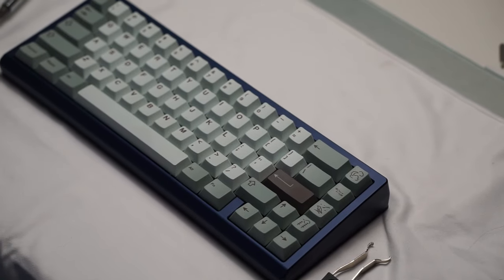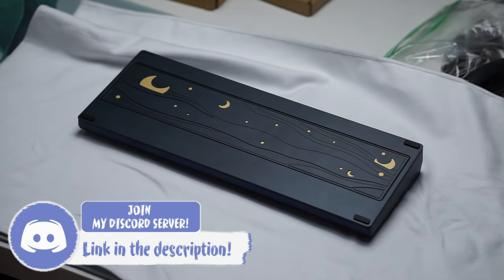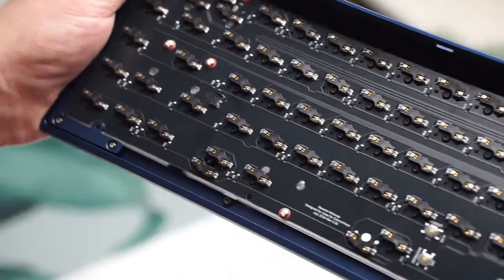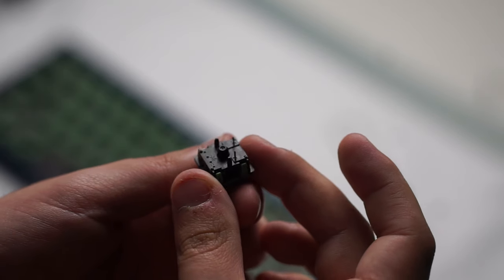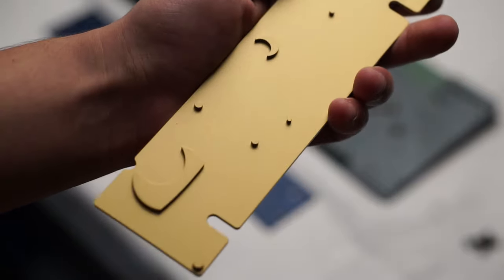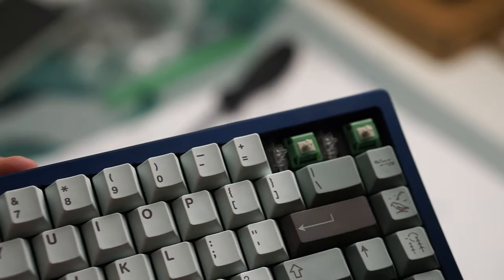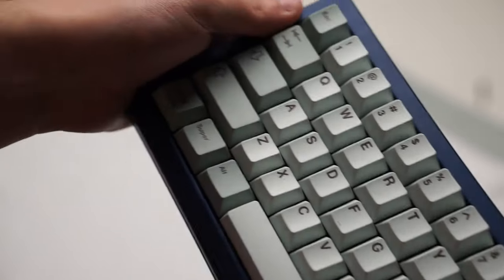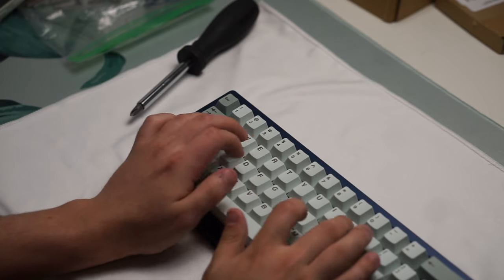The MOST STUNNING Mechanical Keyboard Design of 2024!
The Cannonkeys Reverie might just be the most beautiful keyboard I have ever used...

Let me know what you think about this keyboard in the comments below!

Preston's Thoughts is a participant in the Amazon Services LLC Associates Program, an affiliate advertising program designed to provide a means for sites to earn advertising fees by advertising and linking to amazon.com

0:00 Intro
0:06 Pricing
0:15 Important Keyboard Specs
0:37 What's Included in the Box?
1:22 Difficulty Level?
1:41 Group Buy Information
1:56 Switches and Keycaps
2:22 The star of the Show
2:57 Keyboard Feel
3:33 Sound Test
4:15 Thoughts on Sound Signature
4:34 Issues with included Force-Break Mod
4:48 Final Thoughts

About: In this video, Preston goes over the new Reverie mechanical keyboard. If you are looking for an absolutely stunning keyboard to purchase then this video is for you!